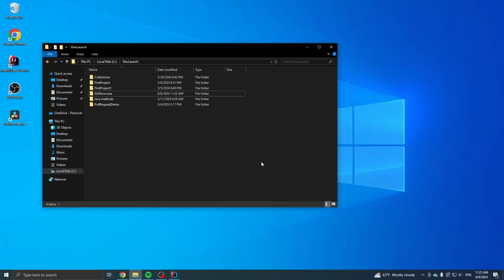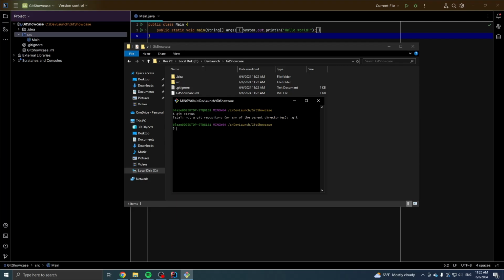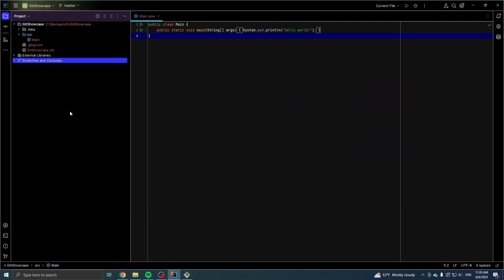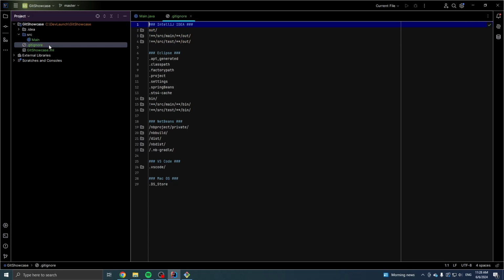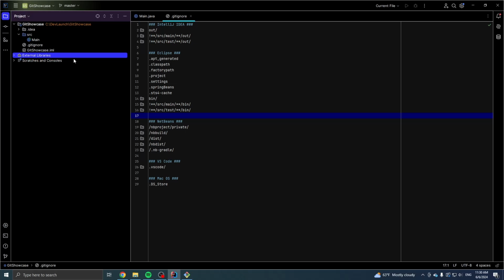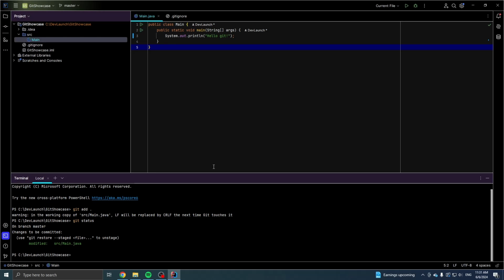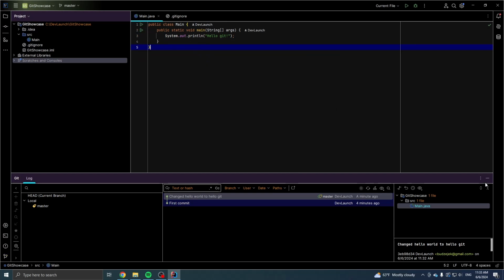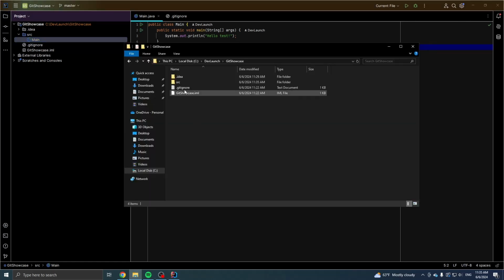Basics of Git and how to use them!